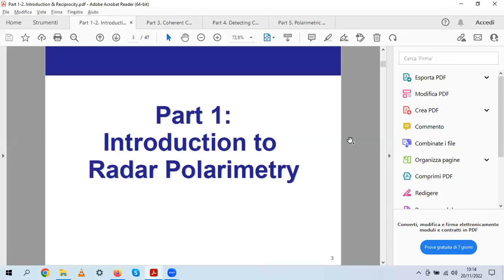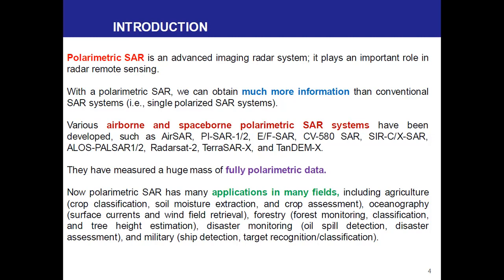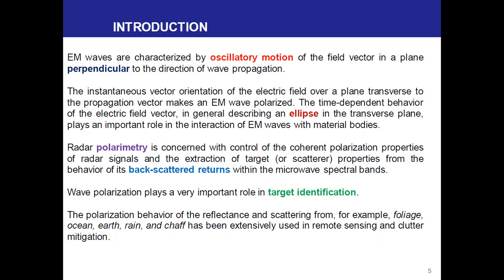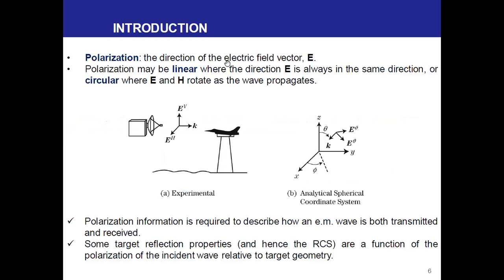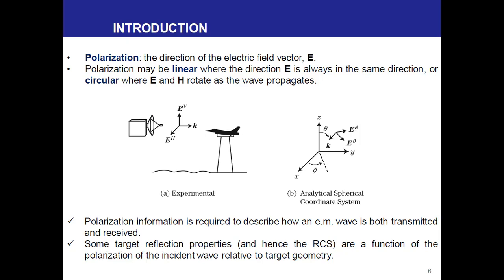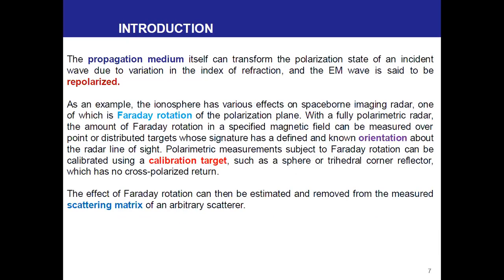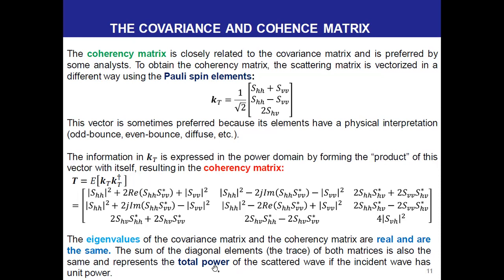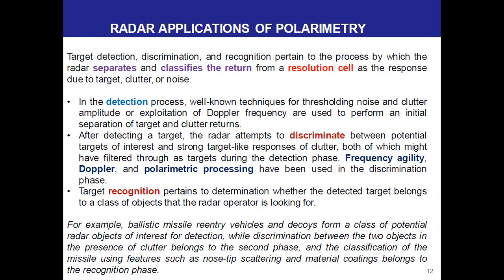Part 1: Introduction to Radar Polarimetry - by Pr Luca Pallota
The conference takes center stage as a prominent event within AGRSS 2022, held at the Institute of Aeronautics and Space Studies, University of Blida 1, Algeria.

Professor Luca Pallota, a distinguished figure in the field of detection and estimation using the PolSAR technique, spearheads an exploration into the fundamental concepts of Synthetic Aperture Radar Polarimetry (PolSAR). In an accessible and step-by-step manner, Professor Pallota guides participants into the realm of PolSAR detection and estimation. This series encompasses four insightful lecture videos, skillfully breaking down complex ideas into a more understandable framework.

Conference speaker :
Pr Luca pallota Signal Processing for Telecommunications and Economics (SP4TE) University of “Roma TRE” Italy. Luca Pallotta received the Laurea Specialistica degree (cum laude) in telecommunication engineering in 2009 from the University of Sannio, Benevento, Italy, and the Ph.D. degree in electronic and telecommunication engineering in 2014 from the University of Naples Federico II, Naples, Italy.
His research interest lies in the field of statistical signal processing, with emphasis on radar signal processing, radar targets classification, and polarimetric radar/SAR.
He is Associate Editor for IEEE Journal of Selected Topics in Applied Earth Observations and Remote Sensing (JSTARS) from November 2020.